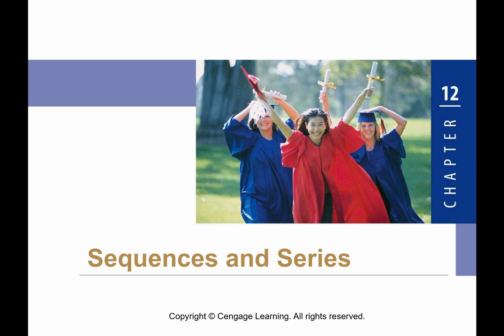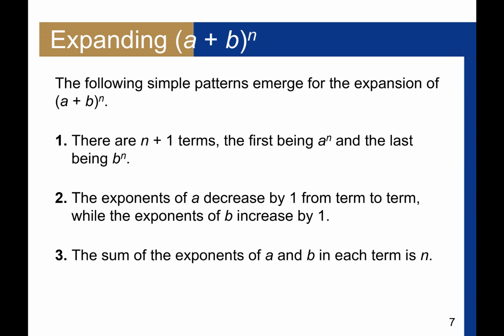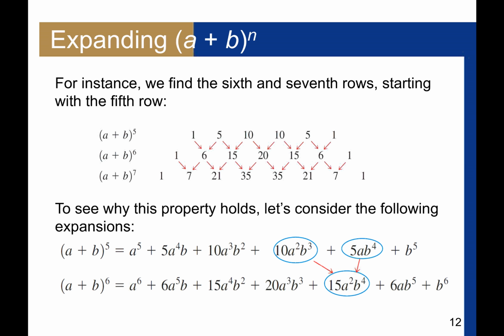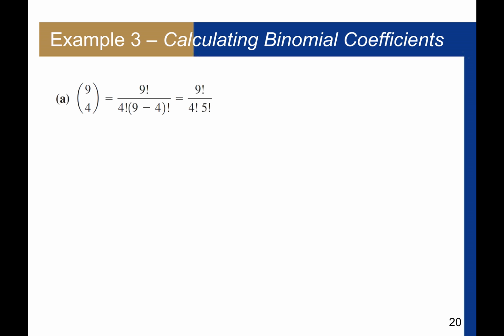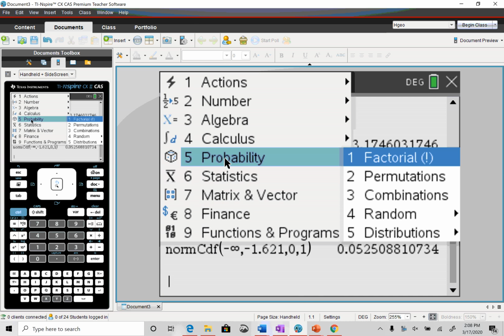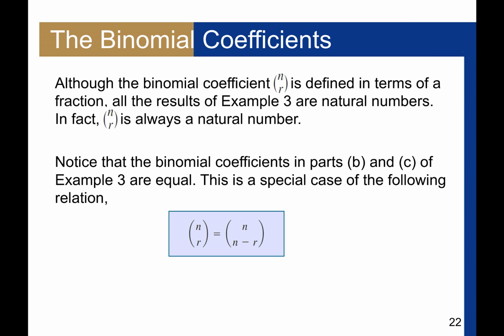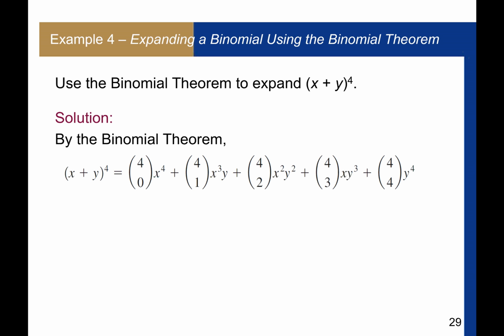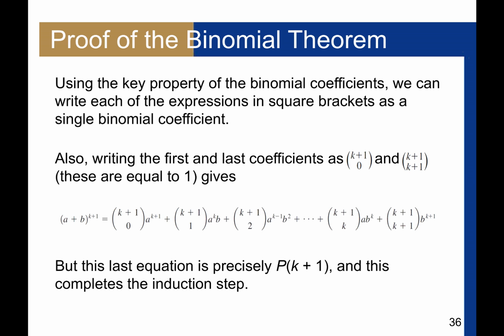HPC 12 6 lecture